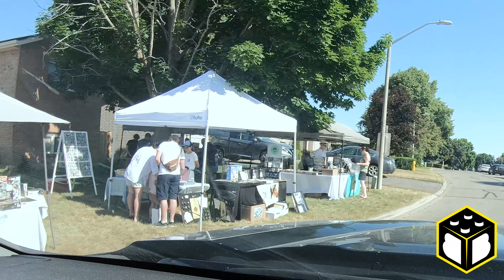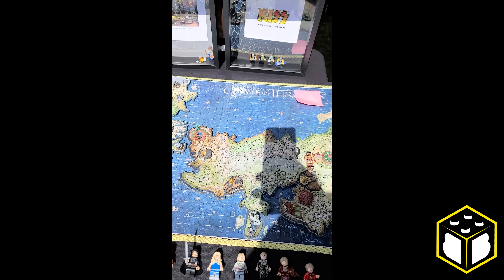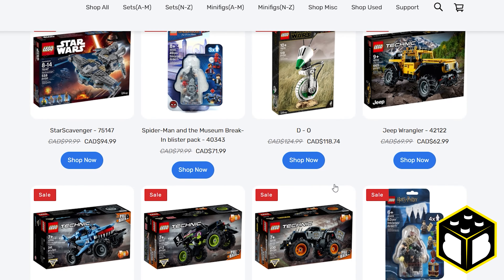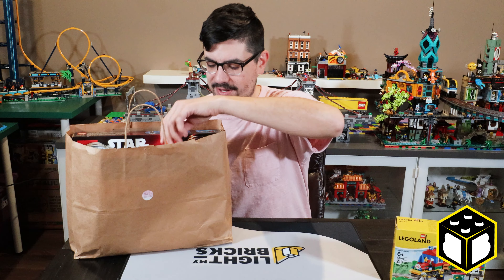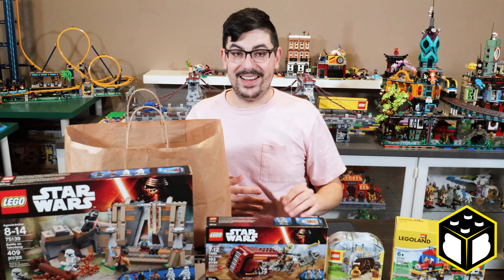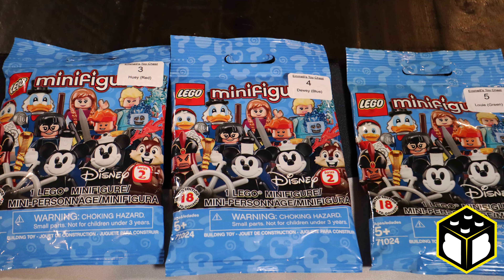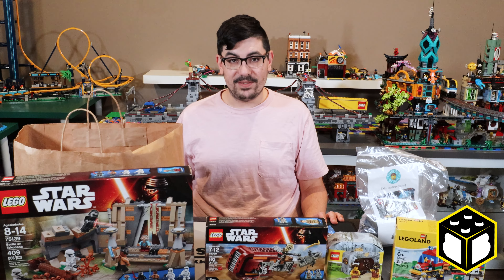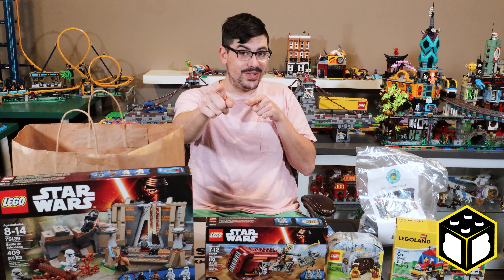I Went to Paris for Lego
Good day!! Check out this epic Lego sale I had the privilege of attending last June in Paris. Ontario that is. It was a AFOL's dream sale to visit. They had new, used and moc sets for sale, also some cool custom sets.
The sale has been put on by Brad from BTLG Bricks, and its just one of many he has been a part of. Also Alex from Emmet's Toy Chest, another seller at the event, was the reason I went. Both those seller have a great business model for their Lego stores and on Dec 20, 8pm EST I will be live streaming with Brad and Alex to go over their Lego experience as sellers and AFOLs.